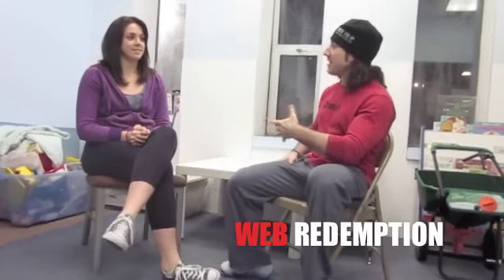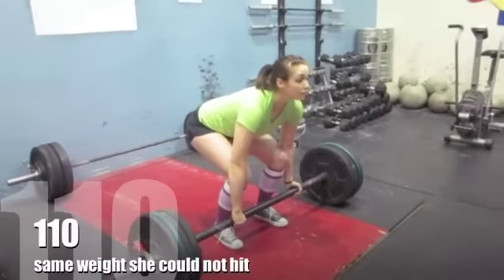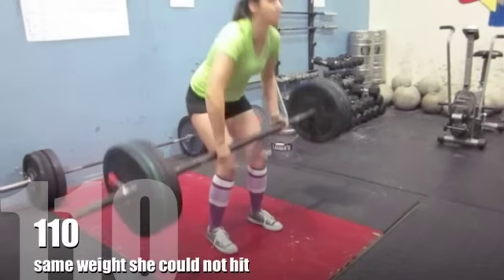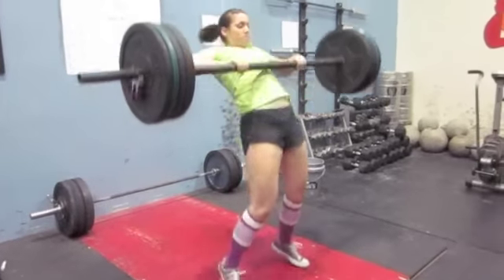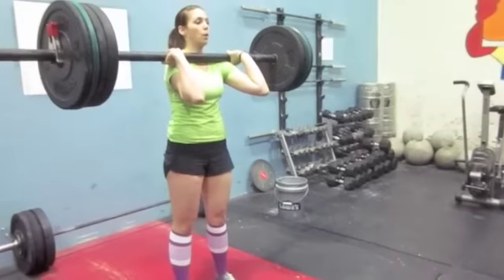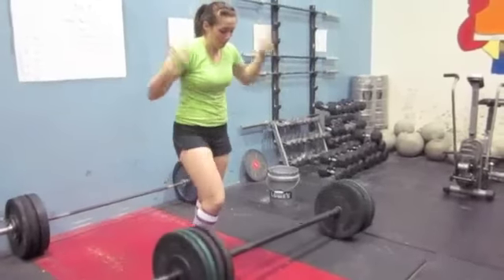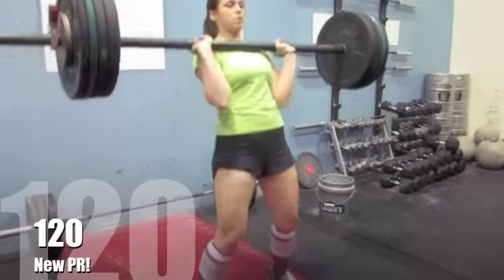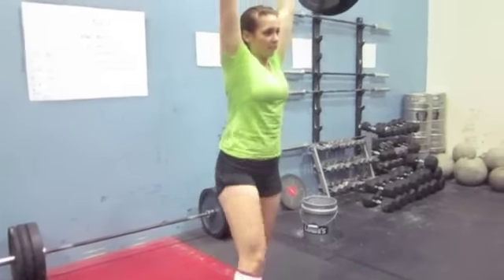Albany, NY CrossFit Gym: Sunday Chat with Jess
- Sunday CrossFit Chat with Jess